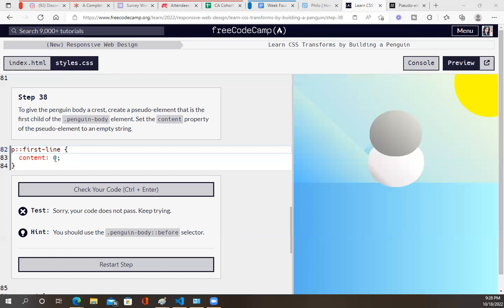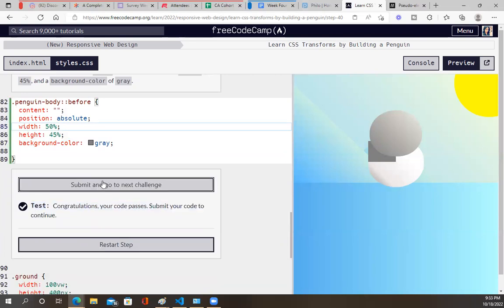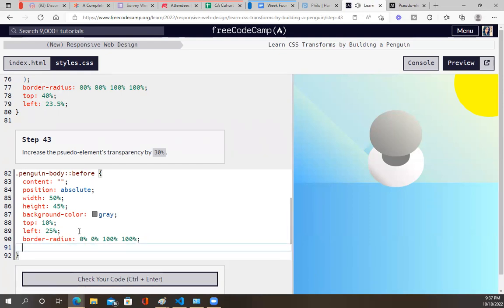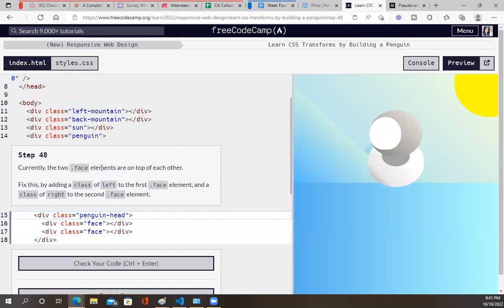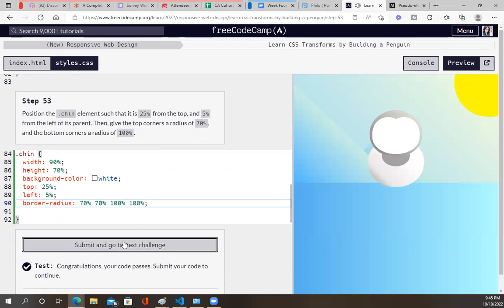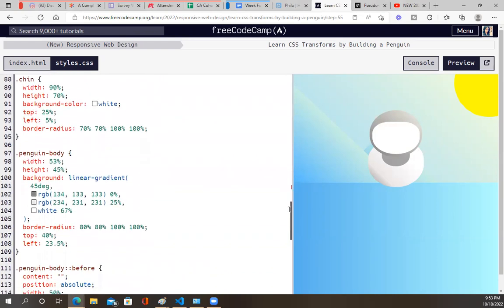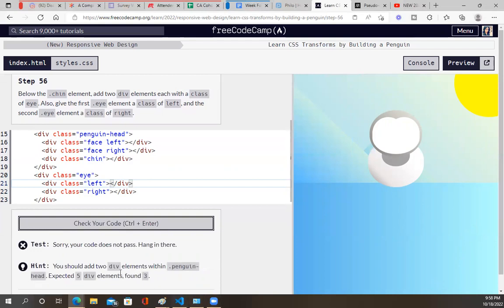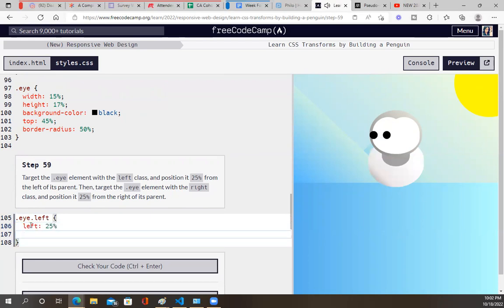Learn CSS Transforms by Building a Penguin (Part 3)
You can transform HTML elements to create appealing designs that draw your reader's eye. You can use transforms to rotate elements, scale them, and more.

In this course, you'll build a penguin. You'll use CSS transforms to position and resize the parts of your penguin, create a background, and animate your work.